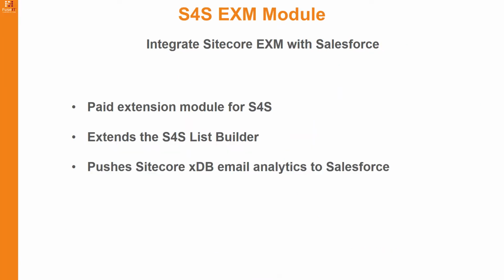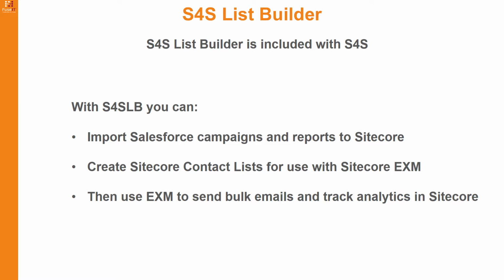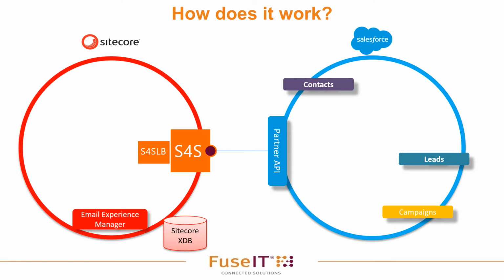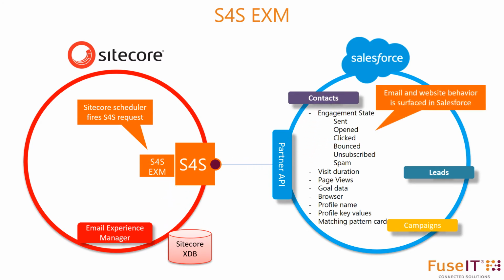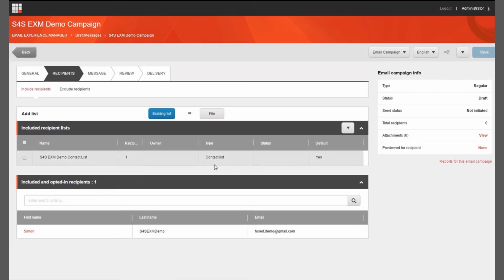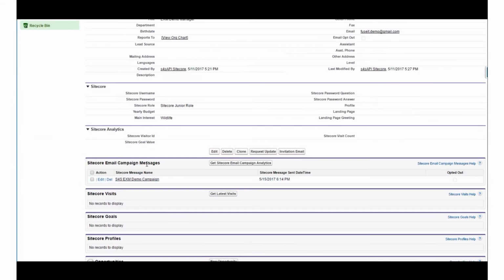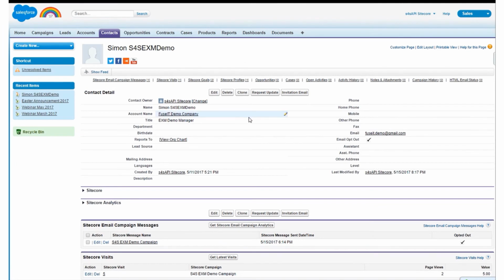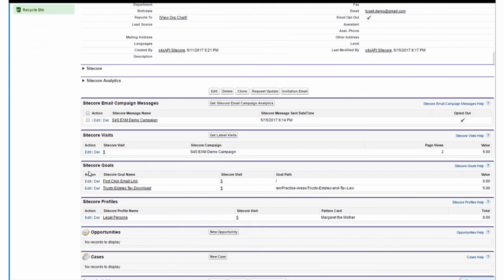Sitecore for Salesforce (S4S) EXM Module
Welcome to an overview of the S4S EXM Module, a powerful extension module to the S4S (Sitecore for Salesforce) Connector from FuseIT.

The S4S EXM module is a paid extension module for S4S which integrates Sitecore's Email Experience Manager (or EXM) with Salesforce.

S4S EXM improves sales confidence and the sales process by surfacing Sitecore intelligence, engagement analytics, and email response information in Salesforce. This information lets the sales team better prepare follow-up emails, create more targeted campaigns, and learn valuable information before making direct contact with the recipient.

S4S EXM extends the S4S List Builder which is included with S4S, to add "push to Salesforce" capabilities that surface the effectiveness of Sitecore email campaigns in Salesforce.